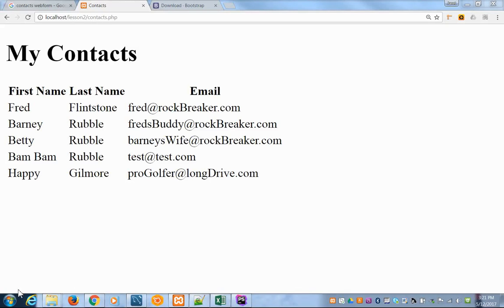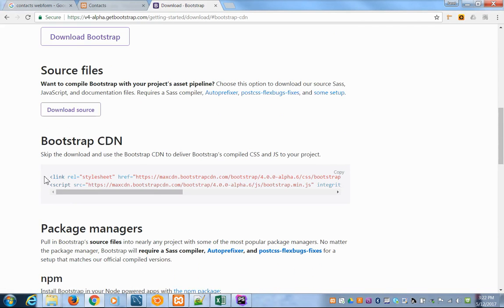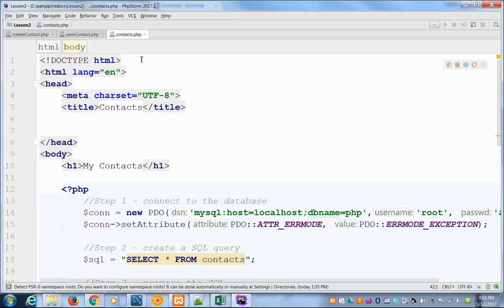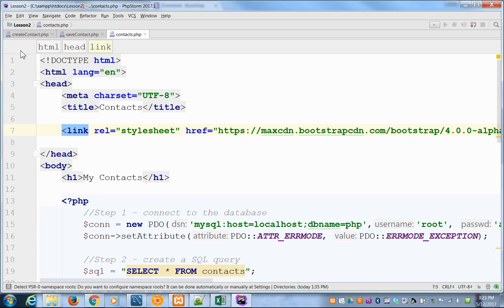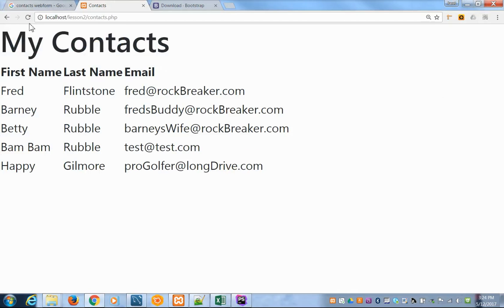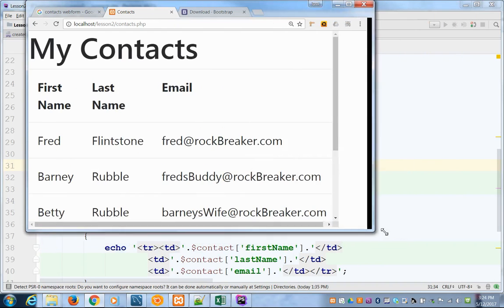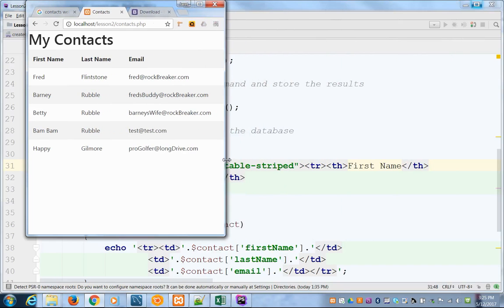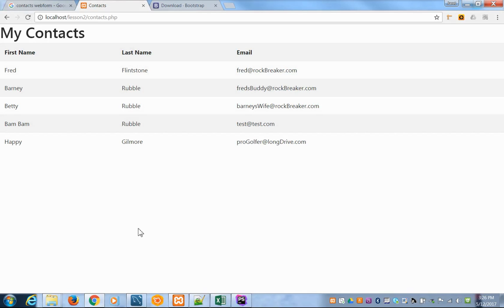Lesson 2 part 4 adding style to a table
This video shows how to include links to the Bootstrap CSS and JS files, then use them to style a table.